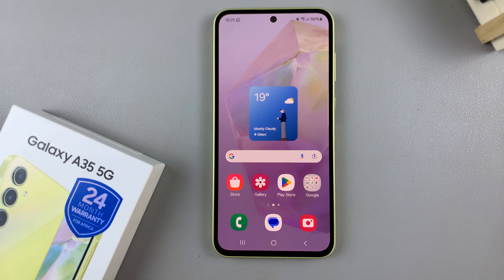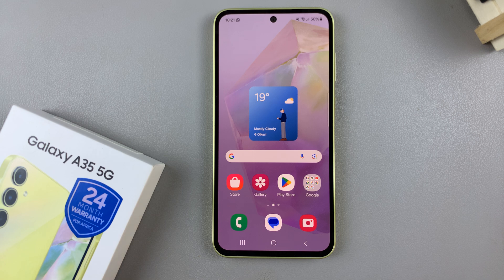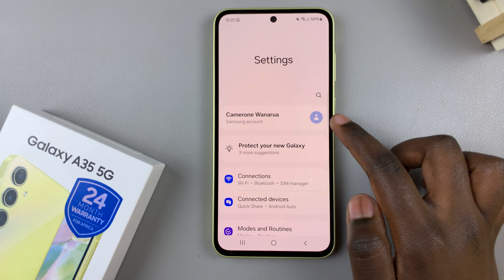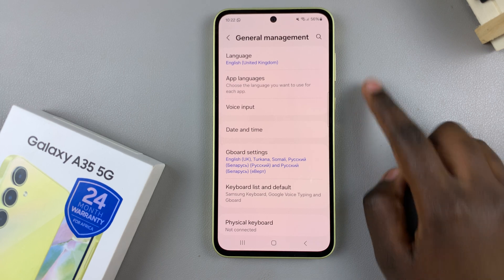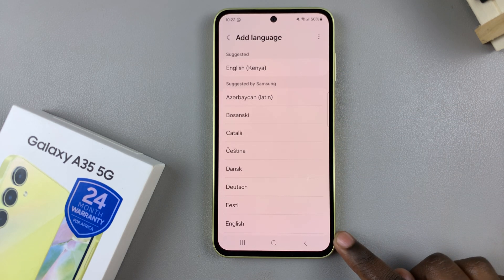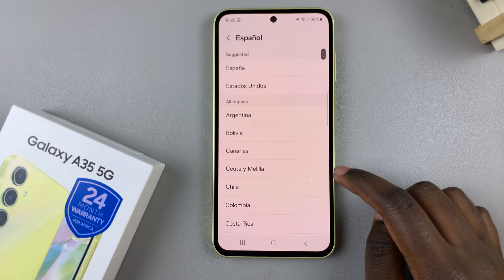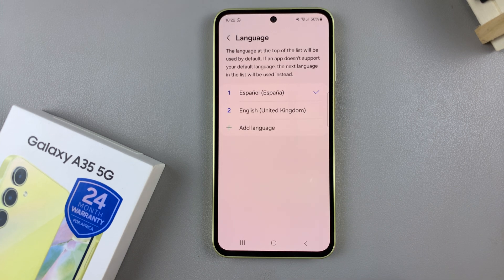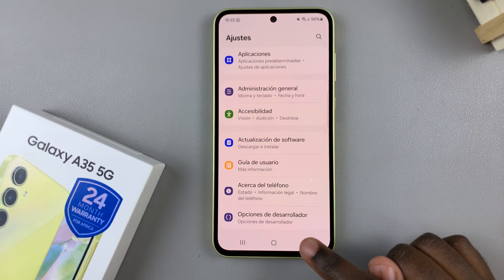How To Change System Language On Samsung Galaxy A35 5G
Learn how to change the system language on the Samsung Galaxy A35 5G.

The Samsung Galaxy A35 5G is a sleek and powerful device, offering a myriad of features to its users. Among its many capabilities is the ability to customize your experience by changing the system language. Whether you're multilingual or simply prefer a different language, altering the system language on your Galaxy A35 5G is a straightforward process. Here's a step-by-step guide to help you navigate through it:

1: Begin by unlocking your Samsung Galaxy A35 5G and navigating to the home screen. From here, swipe down from the top of the screen to reveal the notification panel. Tap on the gear icon in the top right corner or access the "Settings" app directly from the app drawer.

2: Following this, scroll down through the settings menu until you find the section labeled "General Management." Tap on it, and then select "Language." Here, you'll see a list of languages supported by your device.

3: At this point, scroll through the list of available languages and select the one you prefer by tapping on it. A checkmark will appear next to your chosen language, indicating that it has been selected.

Alternatively, if you don't find your preferred language, tap on "Add Language," then scroll down and select the language you'd like. Depending on the language, some might have different variations. Choose the one you desire, then select "Set As Default" to apply the selected language.

4: Once you've confirmed the language change, exit the settings page and the changes will be applied instantly.

Samsung Galaxy A25 5G, Factory Unlocked GSM:

Samsung Galaxy S24 Ultra (Factory Unlocked):

Samsung Galaxy A15:

Samsung Galaxy A05 (Unlocked):

SAMSUNG Galaxy FIT 3:

TCL 55-Inch Q7 QLED 4K Smart Google TV:

Cell Phone Tripod Adapter